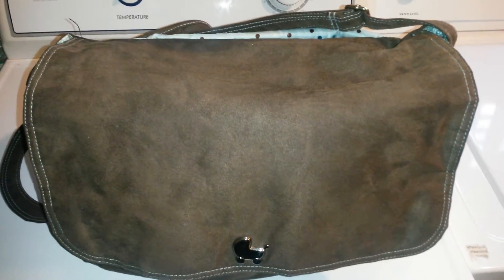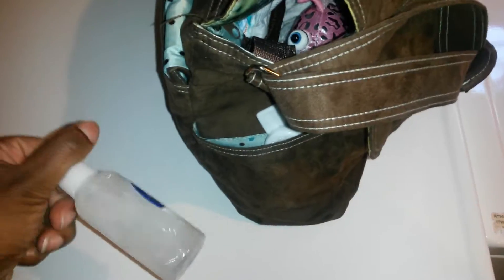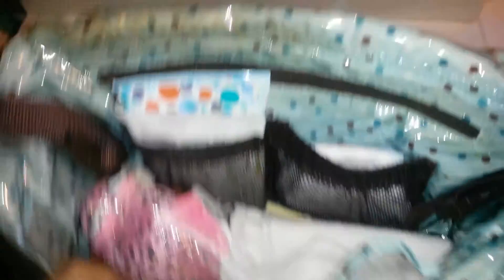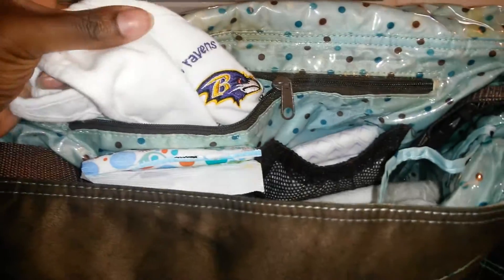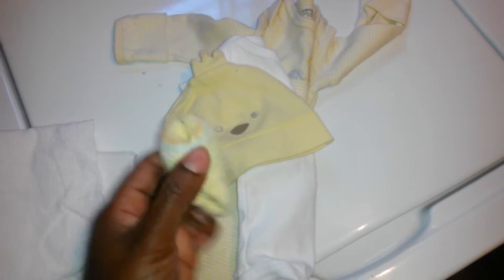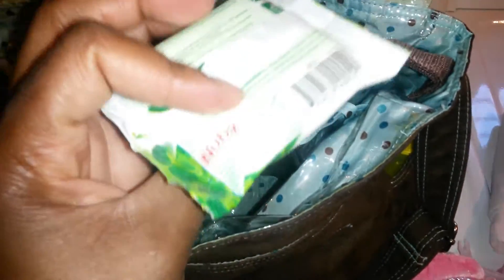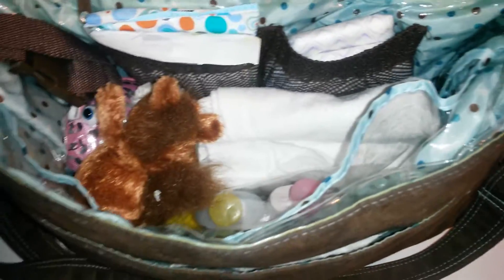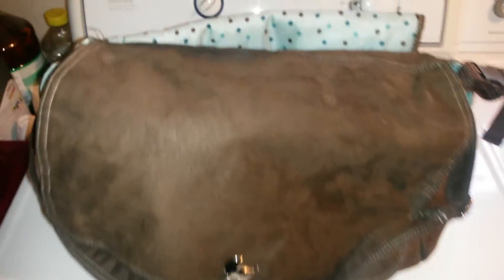What's in my reborn diaper bag???